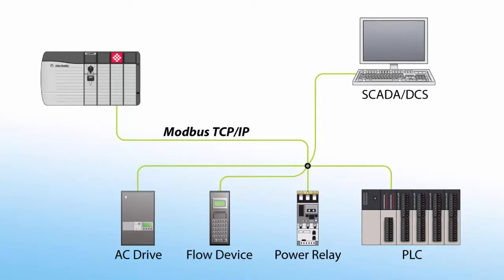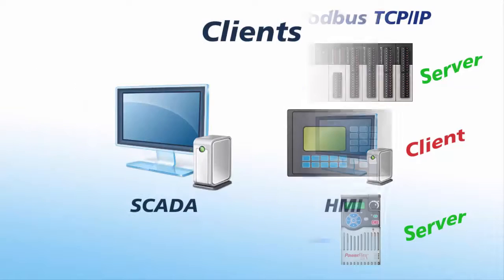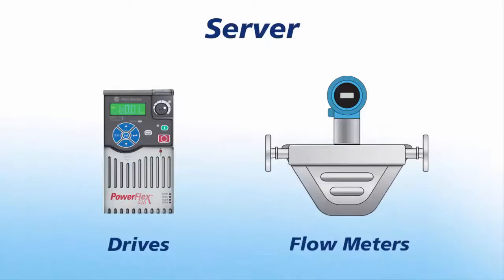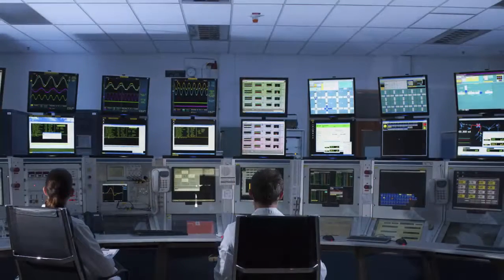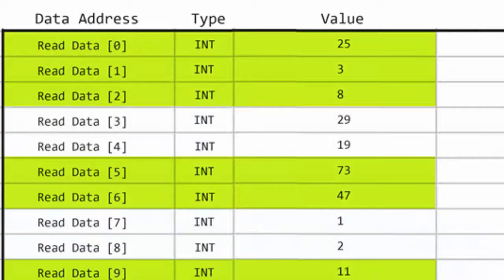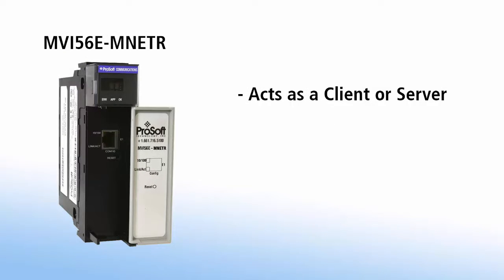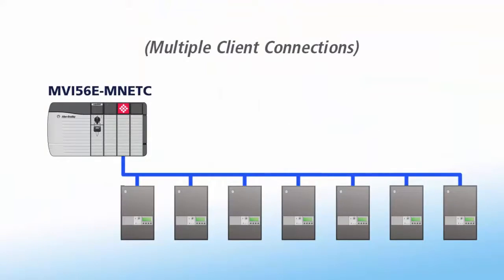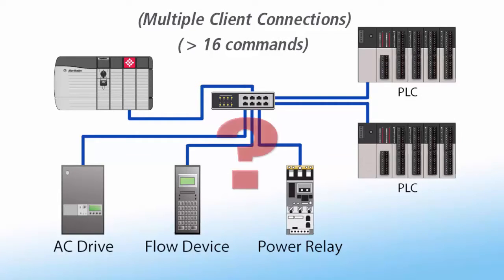Tech Support: Selecting a ControlLogix®-Modbus® TCP/IP Module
Need to connect your Rockwell Automation® ControlLogix® controller to a device speaking Modbus® TCP/IP? ProSoft offers several modules that do just that, but selecting the right one depends on the needs of your application. This video explores those considerations, giving insight into which module is best for your application. You can also find out more about all of our Modbus solutions